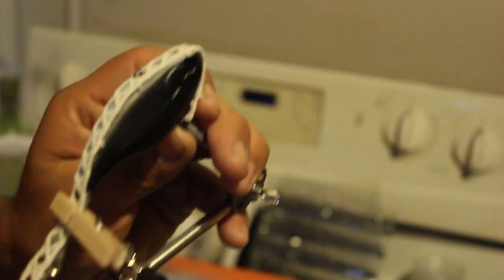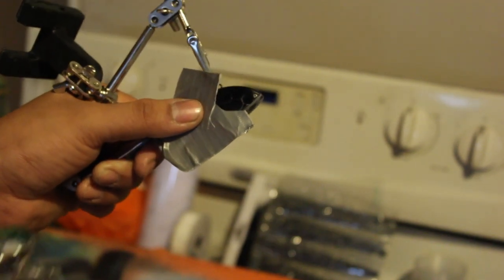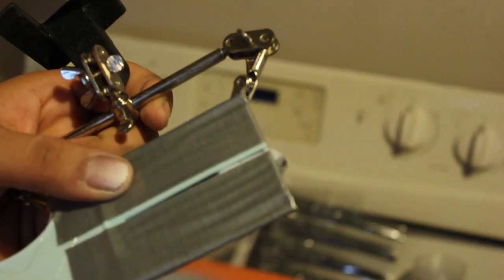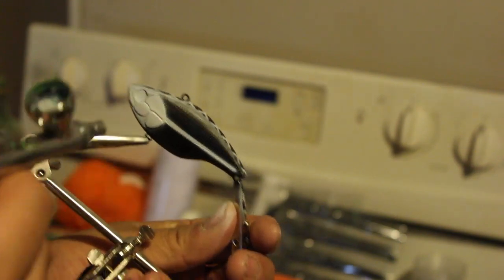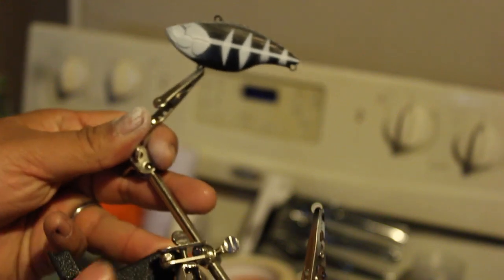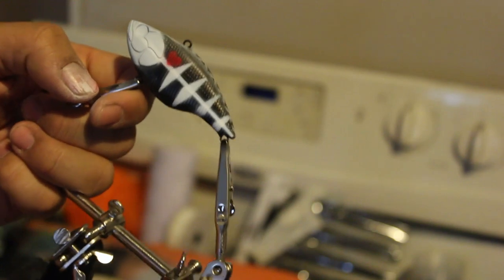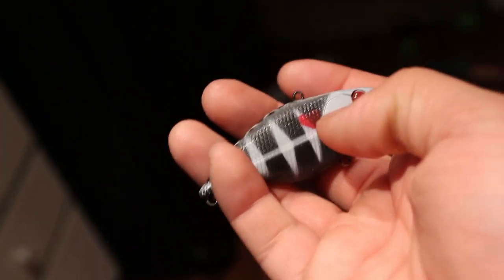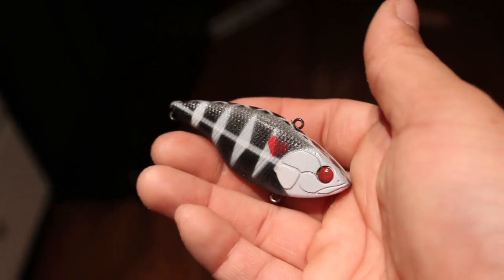Painting Skeleton Lure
I had this idea in my head and just had to paint it, trying a shorter video that almost 20 mins. Let me know if yall like this or the longer format. also what would you change on thiis lure and what do you wana see next